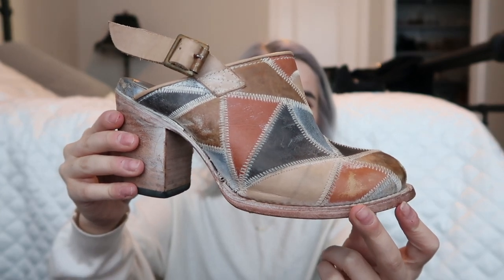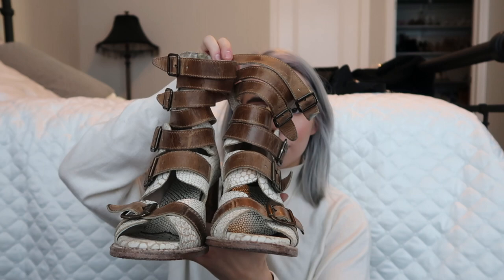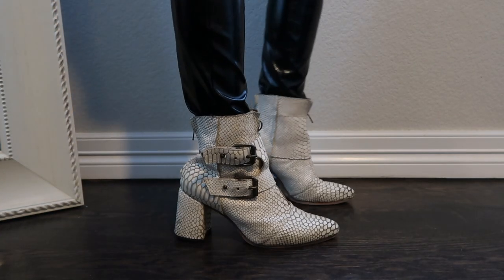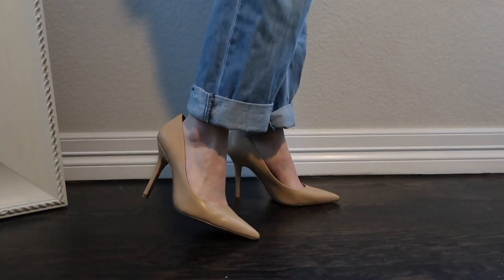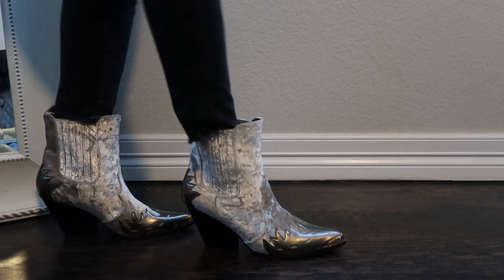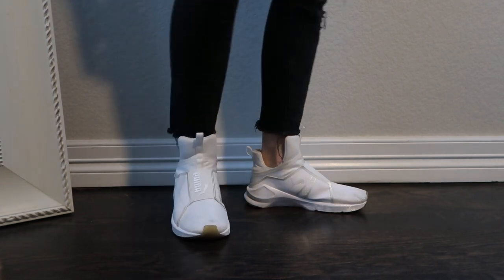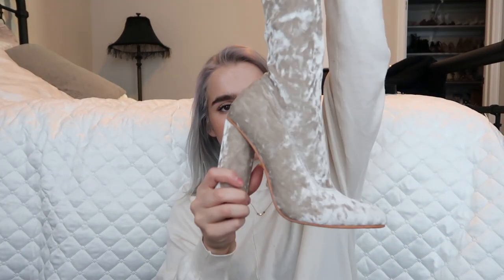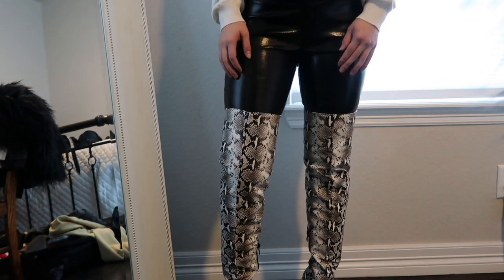GIRL STEP UP YOUR SHOE GAME II MY SHOE COLLECTION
One of my favorite things about fashion are the shoes!! I am always looking to fill my closet with more pairs of shoes as they can elevate an outfit with the simplest touch! See where I got some of my favorite pairs from and why I love them so much! xoxo Sydney
ALSO: Sorry for the weird transition from the slides to the red boots. It wasn't mentioned but those red ones are also from Freebird.